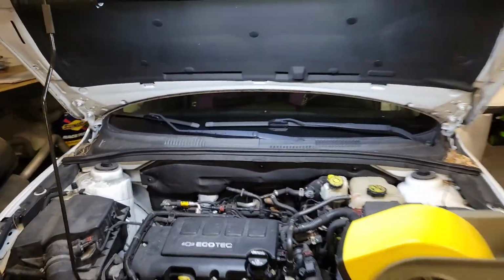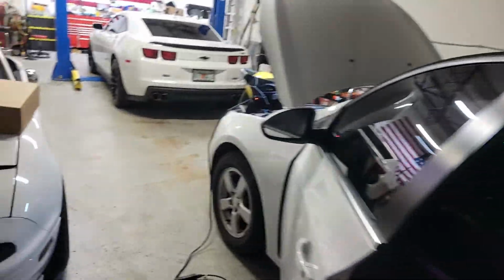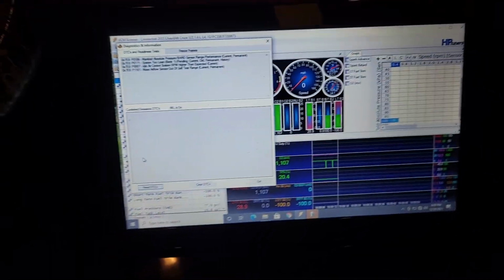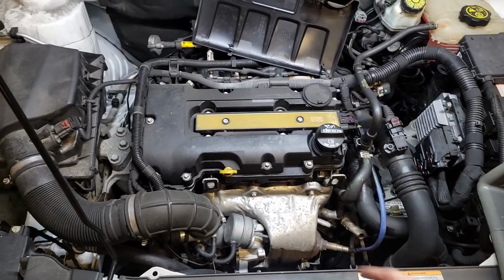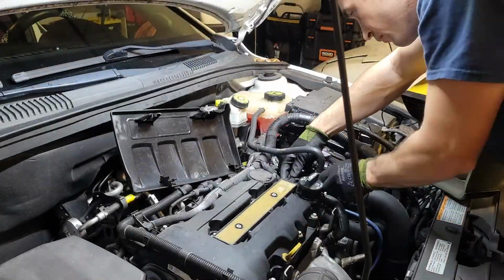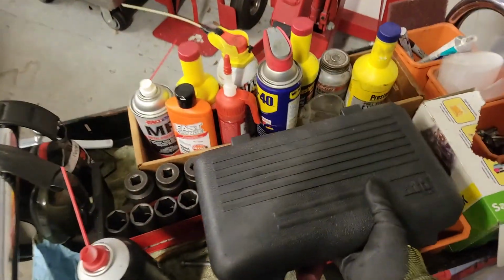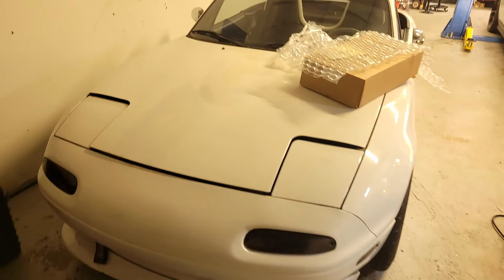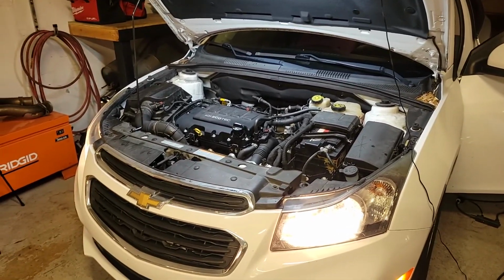2015 Chevy Cruze engine PVC whistle/ valve cover replacement Pt. 1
20215 Chevy Cruze with CEL. Whistling noise from valve cover on PCV valve. Replaced the valve cover with new one from GM.

carbide scraper